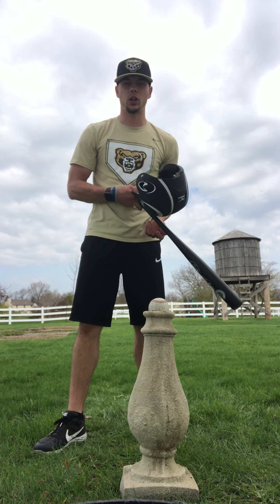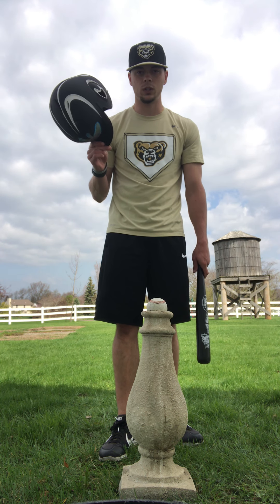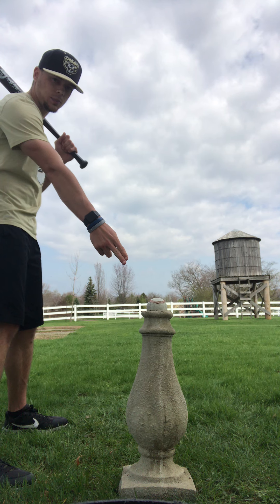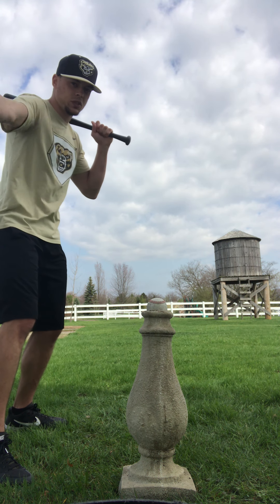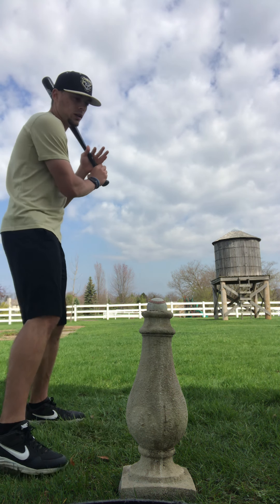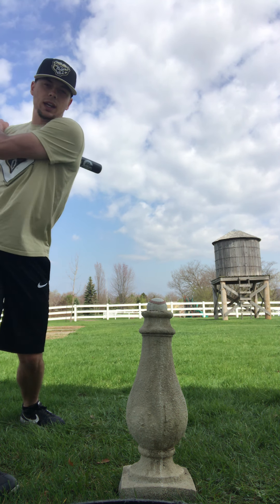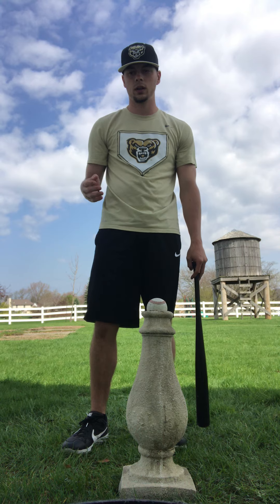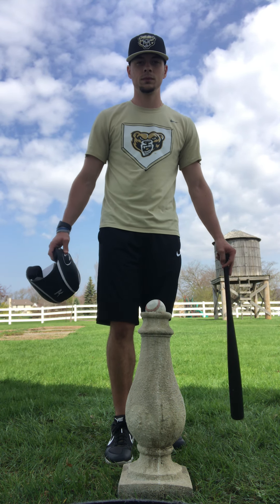OUCARES Baseball Batting Techniques for Individuals with ASD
OUCARES Baseball Coach and Oakland University Baseball Player Dan teaches techniques for batting that someone with ASD can do at home. (Video 3 of 3)